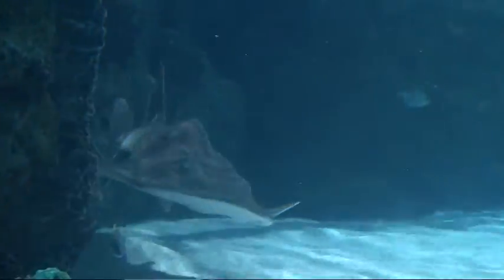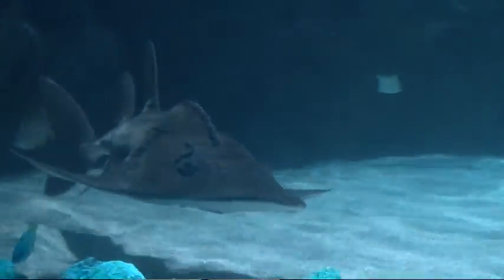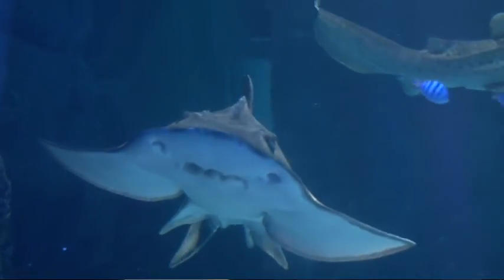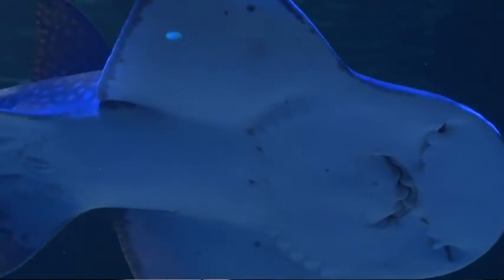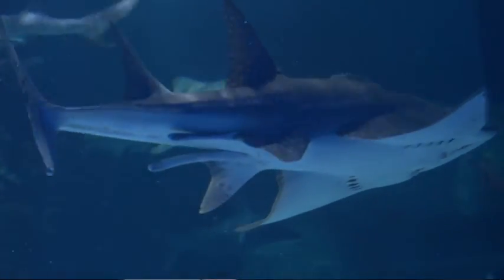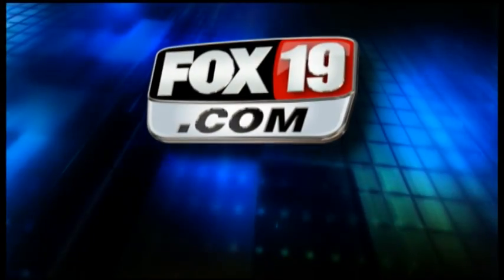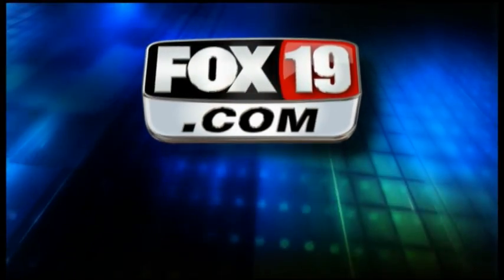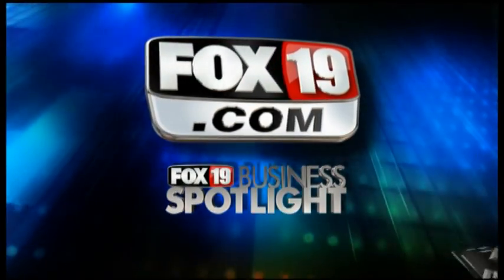FOX19 Business Spotlight - Newport Aquarium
Mark Dvornak, Curator of Fish and Invertabrates at the Newport Aquarium, talks Shark-Rays and the world's largest collection of these amazing fish.